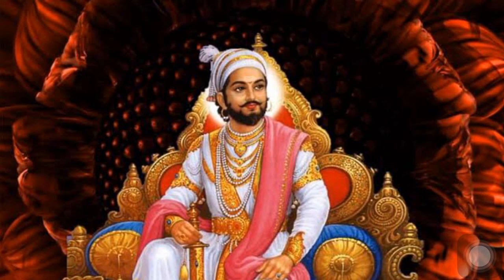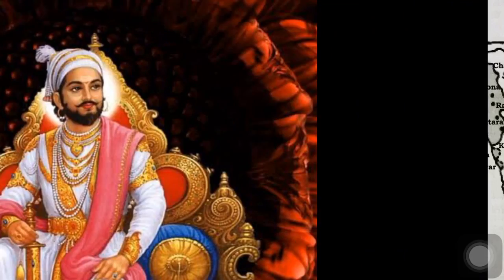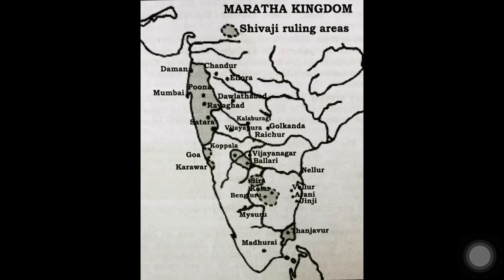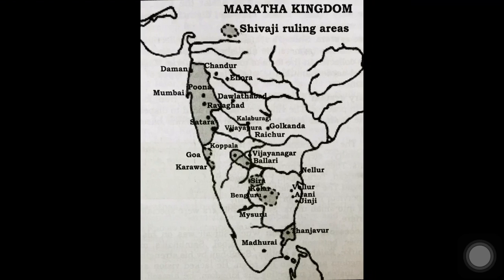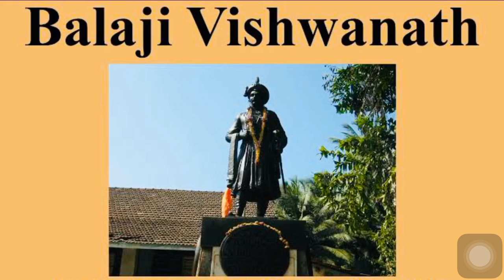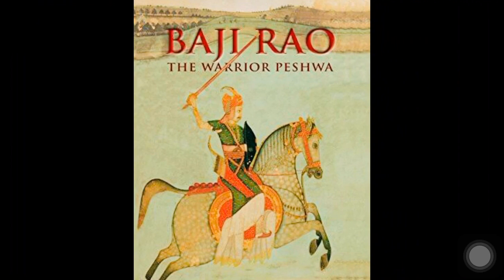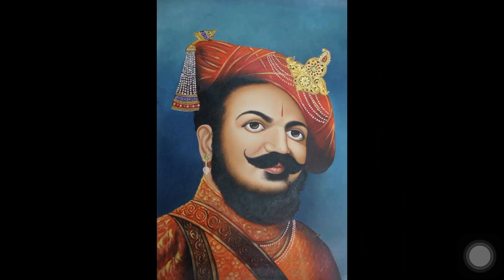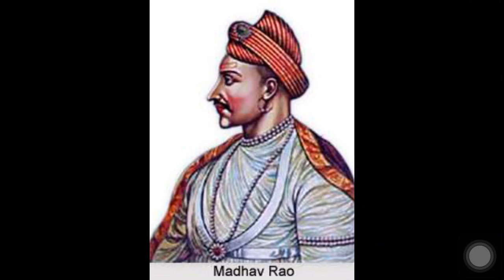THE MOGHALS AND THE MARATHAS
9 TH STD SOCIAL SCIENCE